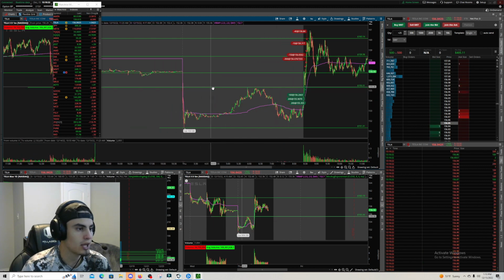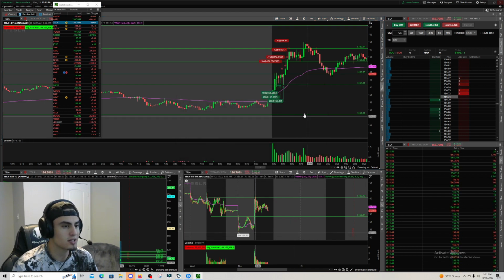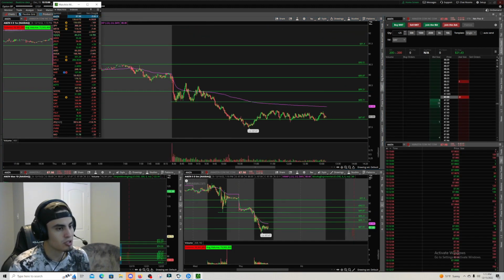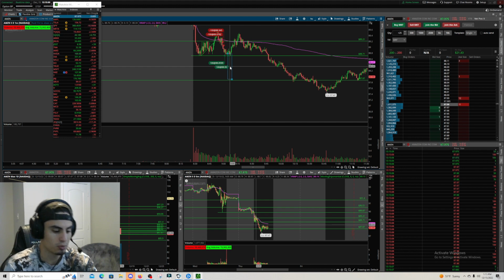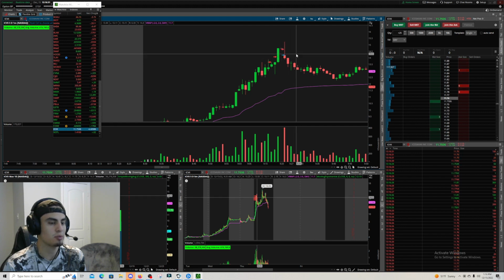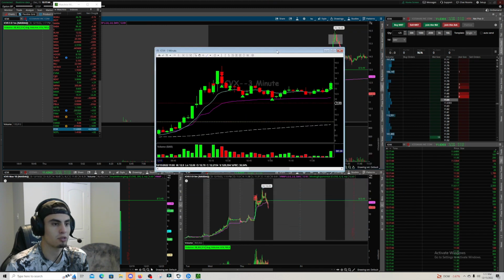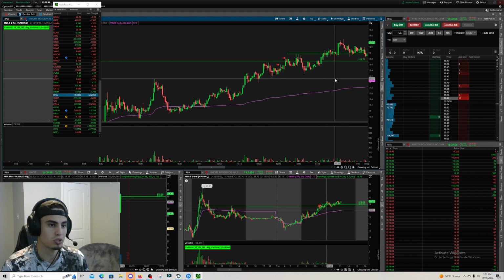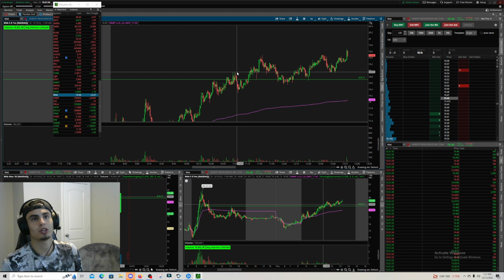$400 in 10 Minutes | LIVE Day Trading Recap | $TSLA, $AMZN, Short on $IVCX, $RNA